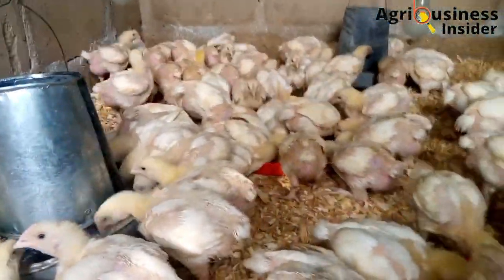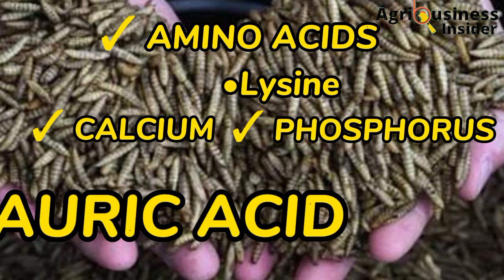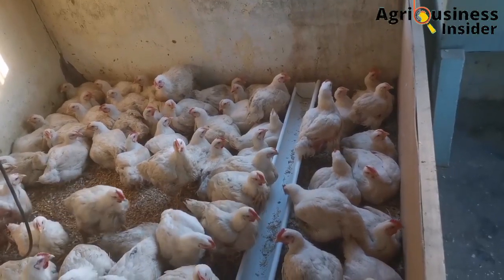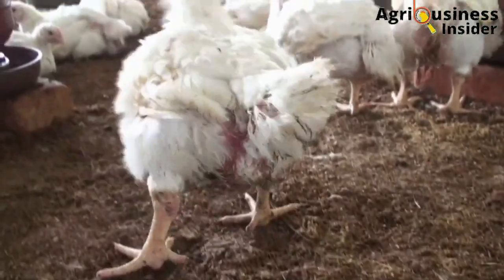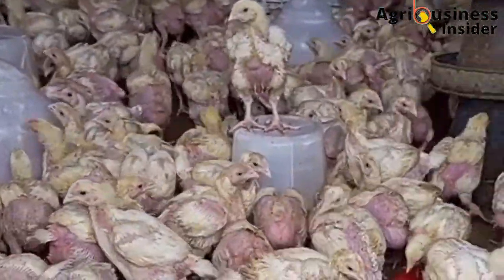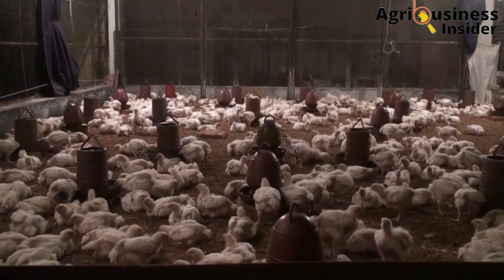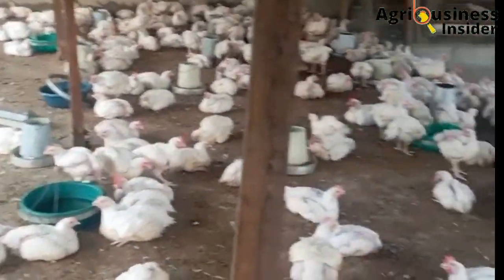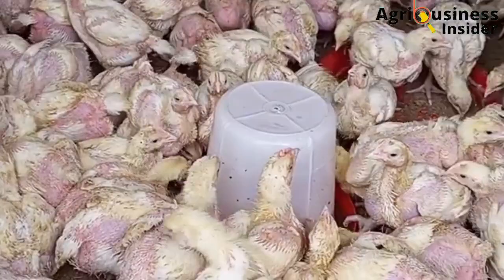FEEDING INSECTS to Reduce Feeds Cost, Chicken Faster Weight Gain & Boost Growth Performance.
FEEDING INSECTS to Reduce Feeds Cost, Chicken Faster Weight Gain & Hens Lay More Eggs

BLACK SOLDIER FLY LARVAE MEAL

Introduction 00:00
Topic 00:14
Components of BSFLM 00:47
Benefits of feeding BSFML 1:42
Amount to supplement 6:54